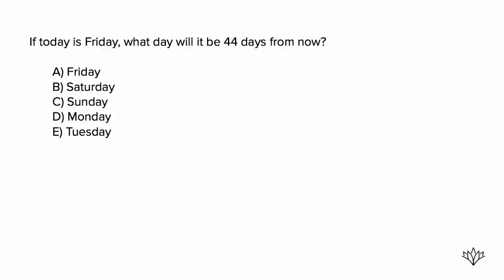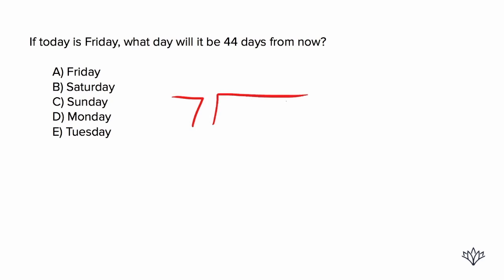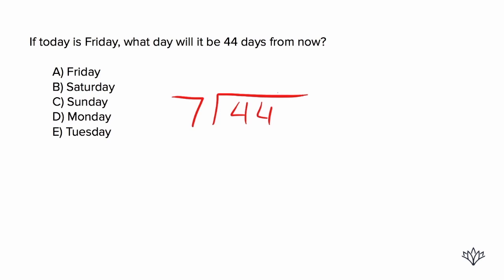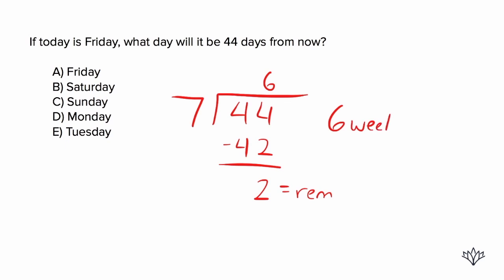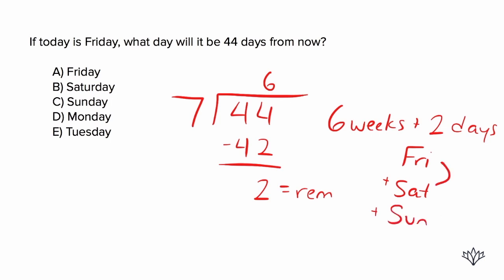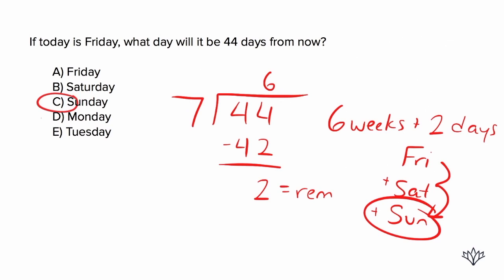CALENDAR PROBLEMS FOR THE PSAT, SAT, & ACT!!!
UGGGH!!! I used to absolutely HATE this question type when I was in school!!! It's actually not NEARLY as difficult as it looks at first once we start from working with what happens every 7 days!

ABOUT ME

MUSIC